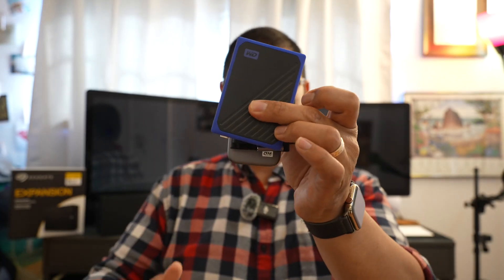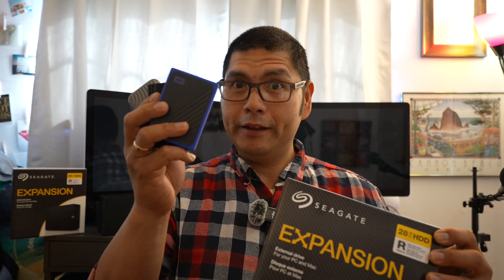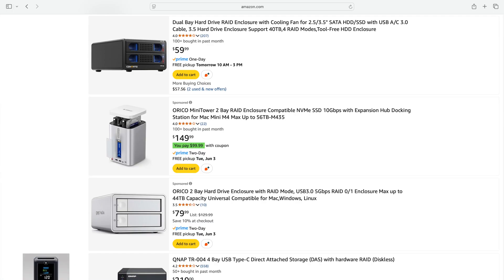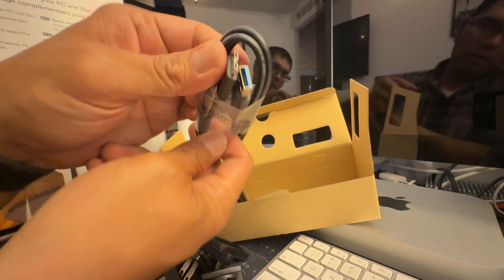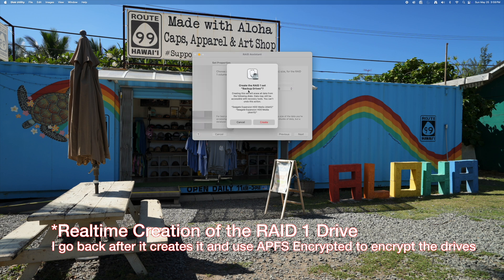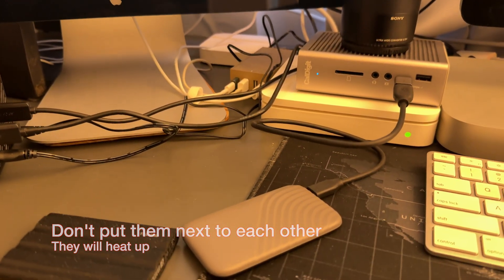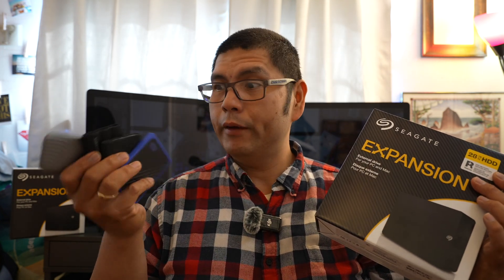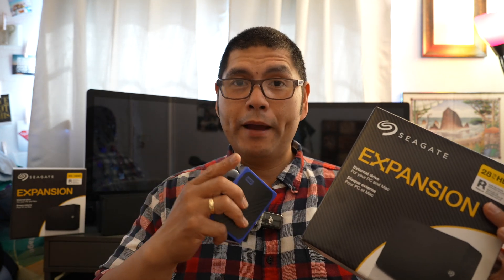28tb Seagate Expansion Drives as our Backup! is it overkill?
Hello hello mom and dad meet world-kinda viewers. I’ve been wanting a way to backup our video files, project files, and finished videos. I was originally thinking of a RAID enclosure to house two large external hard drives. When I was searching, I saw this. These are 28tb hard drives already mounted in an external enclosure. You could use one, but I wanted to use two, but didn’t want to manually copy and paste to each enclosure. So with MacOS and Disk Utility, we were able to plug both of these drives into our Mac mini using RAID1. Disk Utility sets up both drives into one drive name. When you write onto the drive, it automatically writes to both drives. It works very well for our setup. We have our Mac mini set for drive sharing, so we can access the drive and copy and paste our videos and files directly to these backup drives. Not necessarily a setup you should use, but we wanted to show you what we were using and how we did it.

Video and audio were taken with the Sony ZV-E1 with 16-35 F4 Zeiss and iPhone 16 Pro Max.